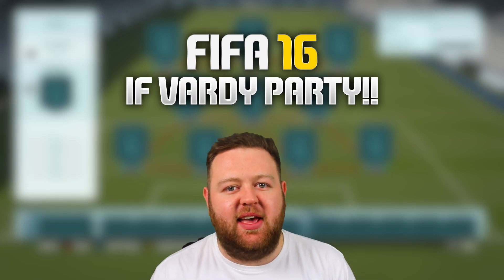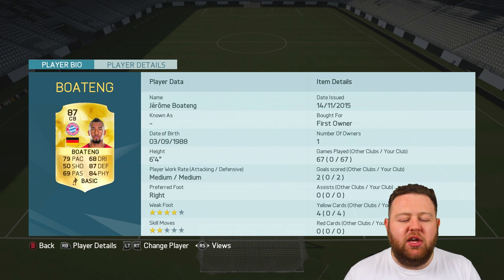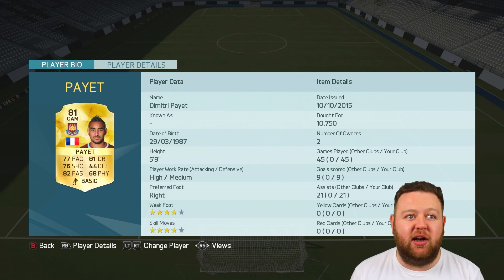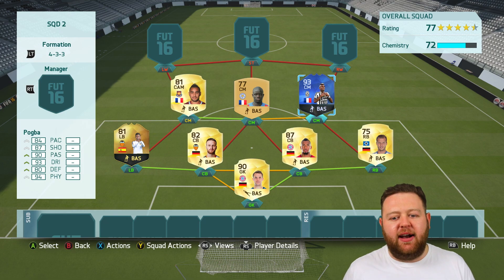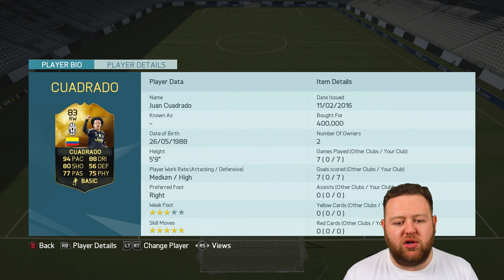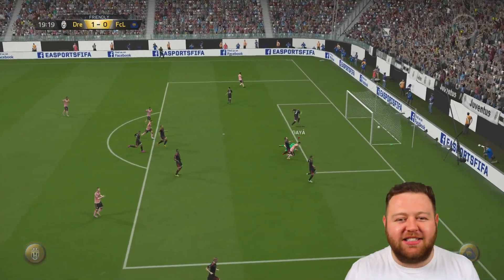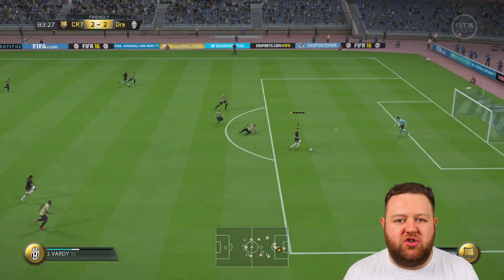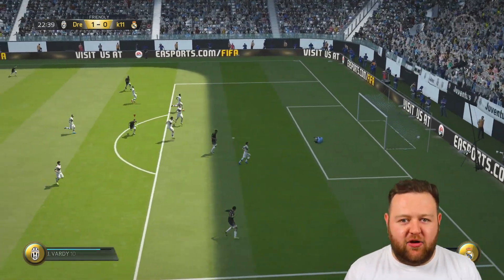IN FORM JAMIE VARDY PARTY! W/ IF CUADRADO & TOTY POGBA! (FIFA 16 ULTIMATE TEAM)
FIFA 16 IN FORM JAMIE VARDY IS HAVING A PARTY! ENJOY!

I also upload 4 times per week over on the FUTWIZ YouTube Channel! You should go and check it out, because I review some of the most awesome players on the game!

Today i provide you with a fifa 16 ultimate team video. We use 78 IF Jamie Vardy, 83 IF Cuadrado & 93 TOTY Pogba! Awesome! Chat Sh*t get banged!

ARTIST -
Electro-Light